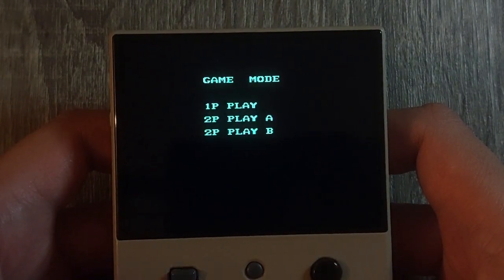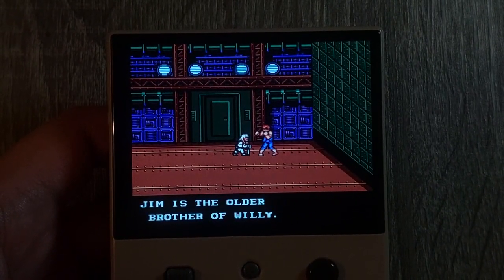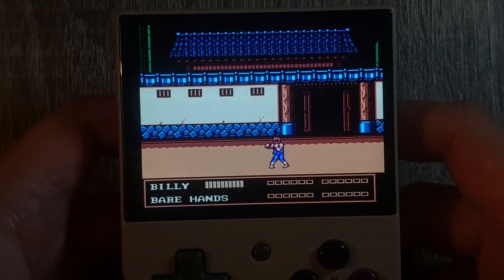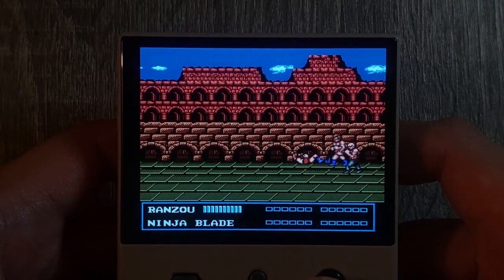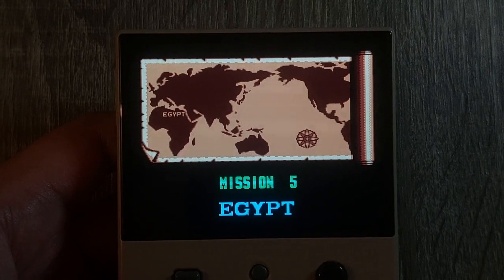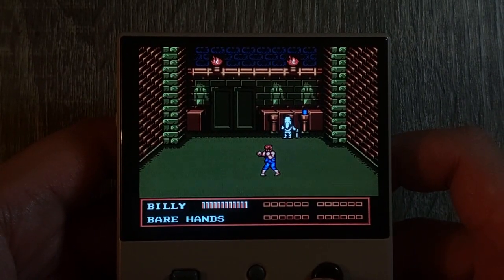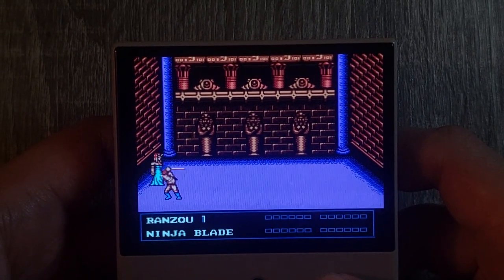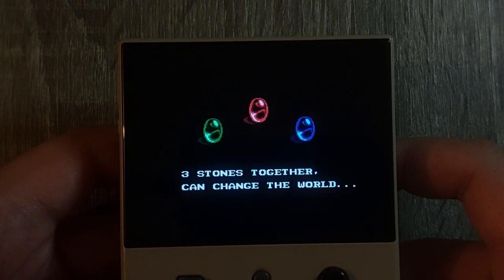Miyoo Mini Plus Showcase - Double Dragon III (Famicom)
Let's take a look at how well Double Dragon III (Famicom) runs on the Miyoo Mini Plus!